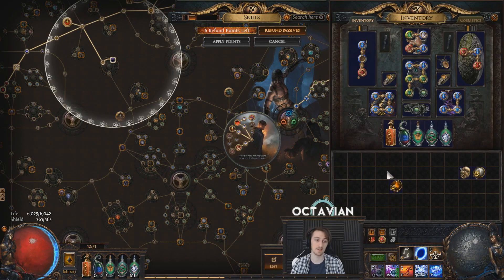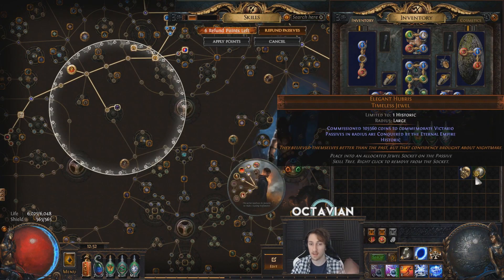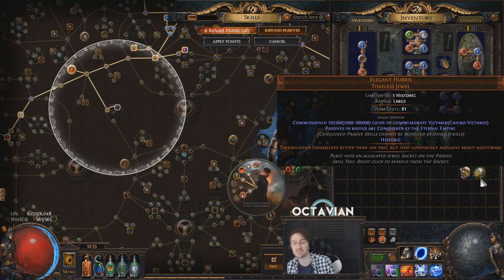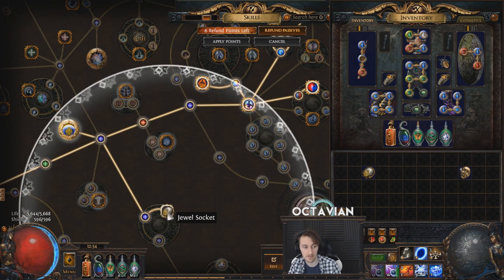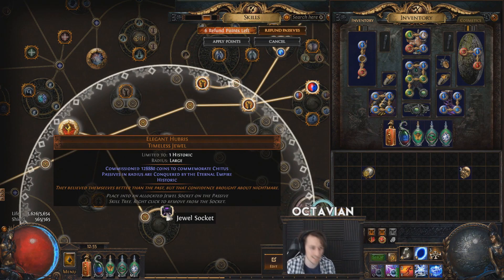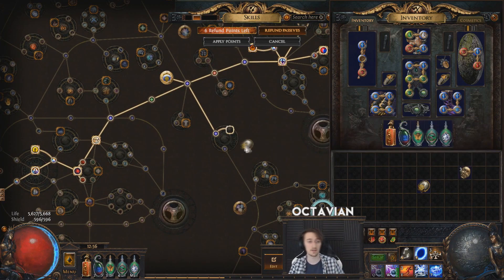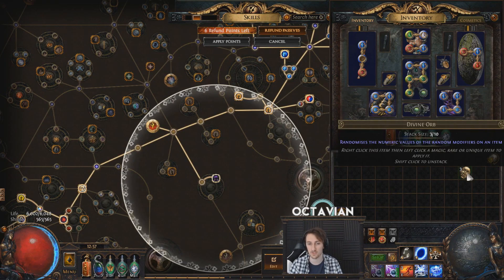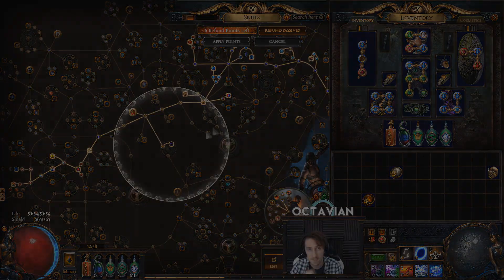Path of Exile: Timeless Jewels Explained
Really min-maxing these things is gonna be a pain.